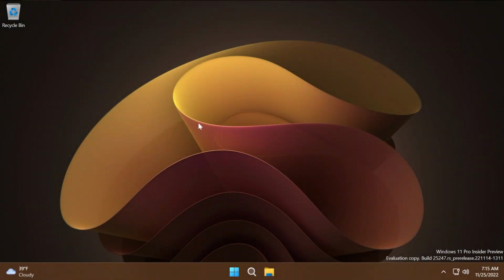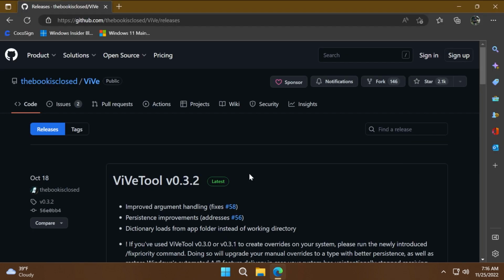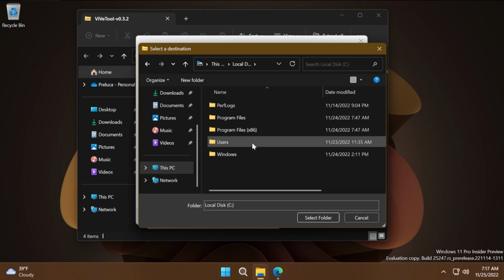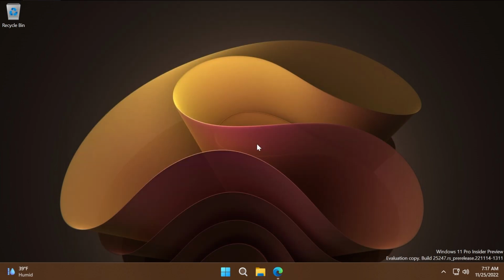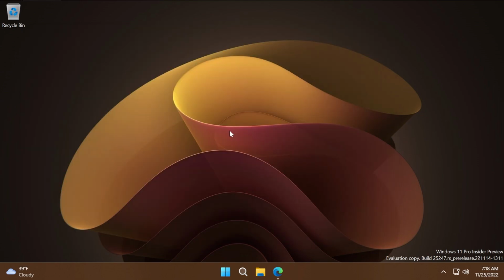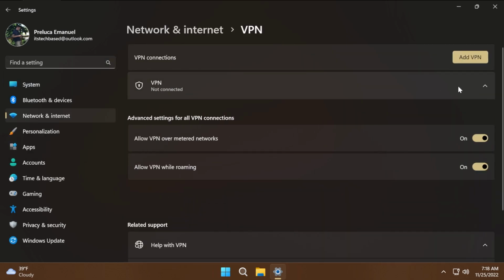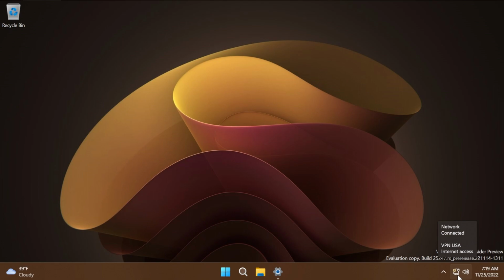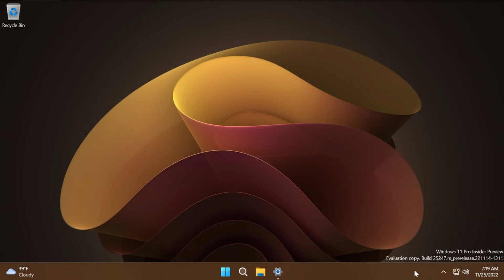New Taskbar Feature in Windows 11 25247 - VPN Icon (How to Enable)